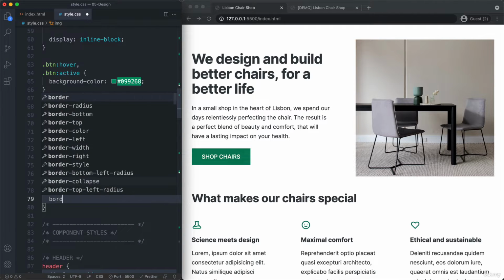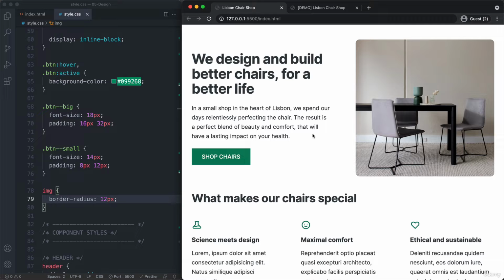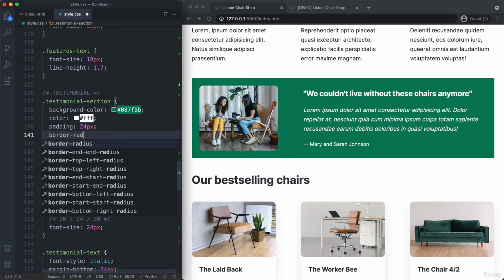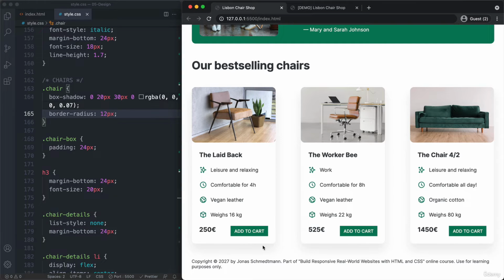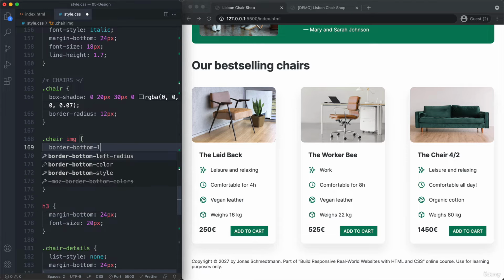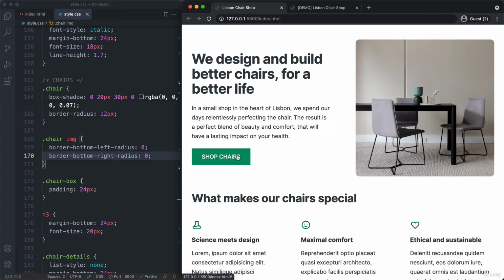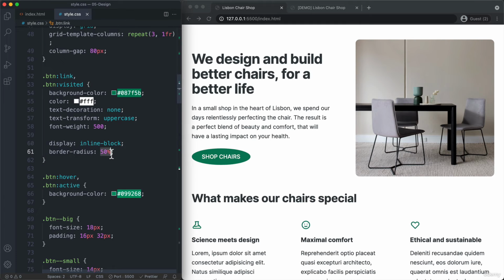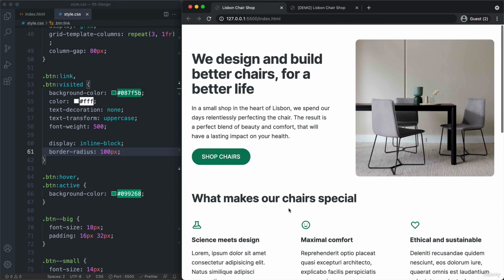079 Implementing Border radius of html css